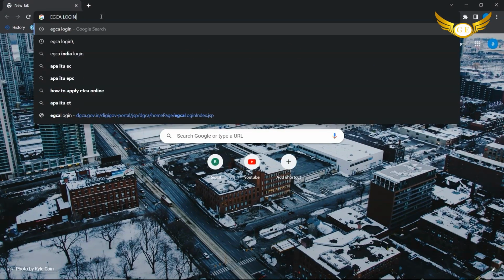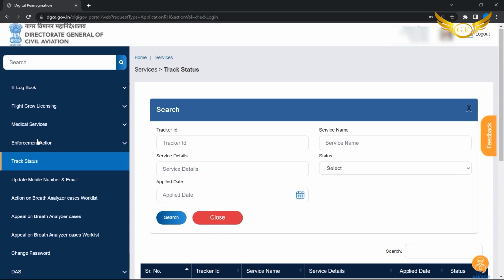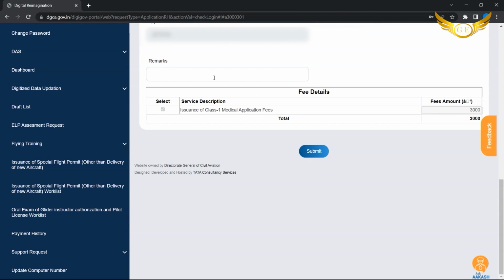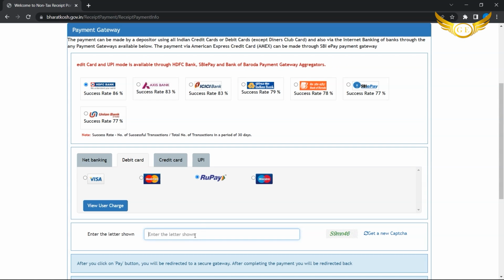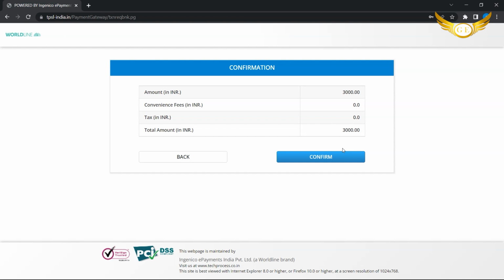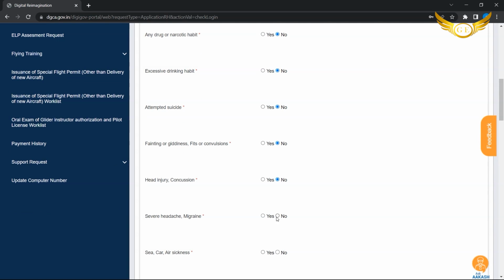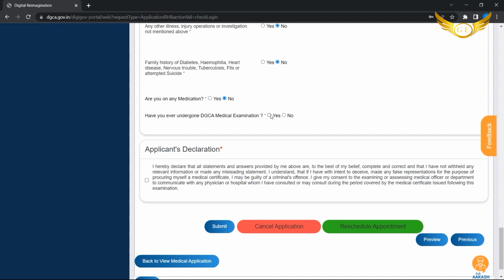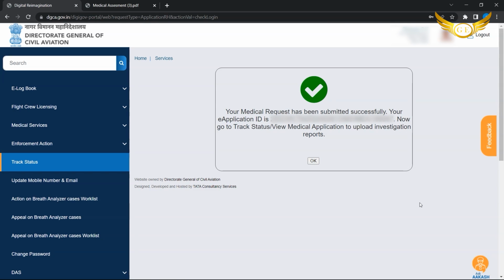How to apply for Class 1 Medical Exam for Pilots on eGCA? Full Tutorial | Golden Epaulettes Aviation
In This video, we discuss about How to apply for Class 1 Medical Exam for Pilots on eGCA?